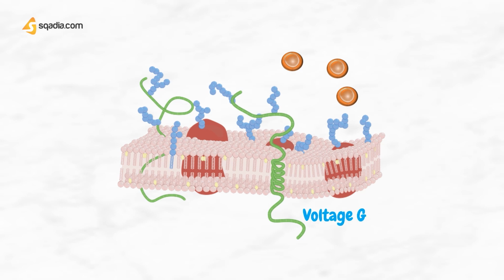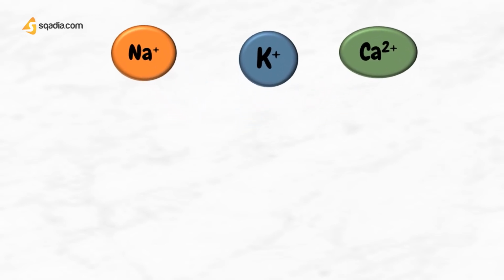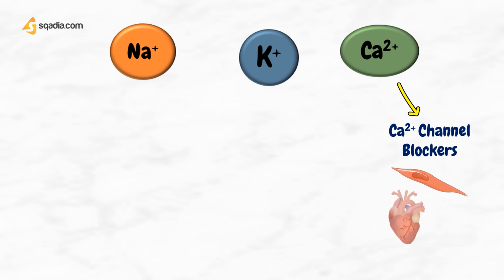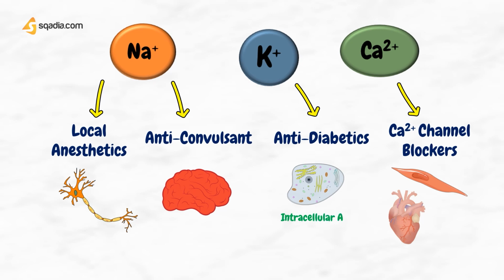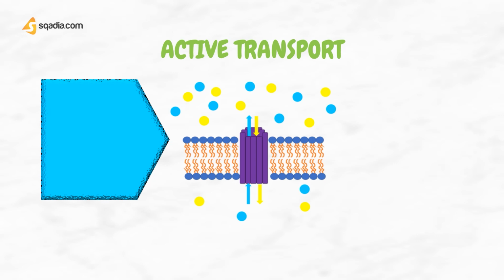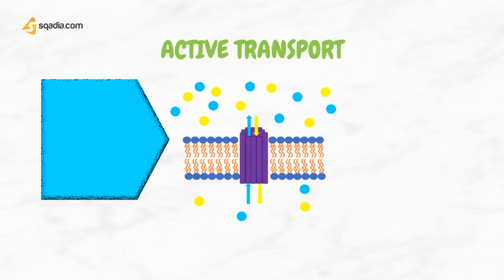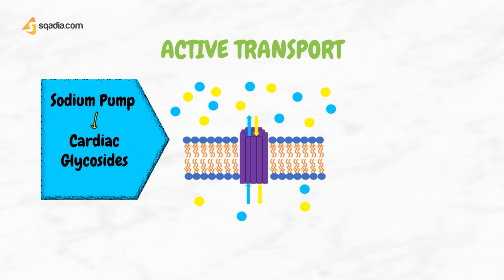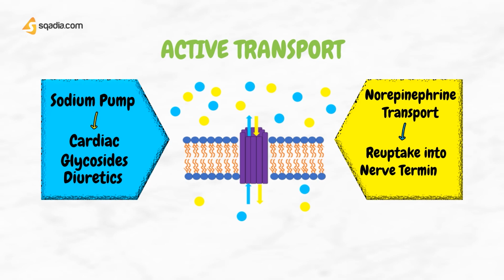Principles of Drug Action - Transport Systems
Hello everyone and welcome back to sqadia.com. Today we will be discussing the Principles of Drug Action and gaining in-depth knowledge on the mechanism of drug action in the pharmacodynamics of the drugs.

Medical pharmacology is the science of chemicals (drugs) that interact with the human body. These interactions are divided into two classes:

The first one is pharmacodynamics which means the effects of the drug on the body; and the second one is pharmacokinetics which means the way the body affects the drug with time. The aspects that we discuss in pharmacokinetics are:
🟠 Absorption
🟠 Distribution
🟠 Metabolism
🟠 Excretion

▬ 📃 What are Agonists and Antagonists? ▬▬▬▬▬▬▬▬▬▬
Chemicals (For example acetylcholine) or drugs that activate receptors and produce a response are called agonists. Some drugs, called antagonists, combine with receptors but do not activate them.

The aspects of Drug Action that are discussed here are:
🔵 Receptors
🔵 Transport Systems
🔵 Enzymes
🔵 Second Messengers
🔵 G-Proteins

For details on these topics, you need to watch the whole pharmacology video on the receptor theory of drug action!